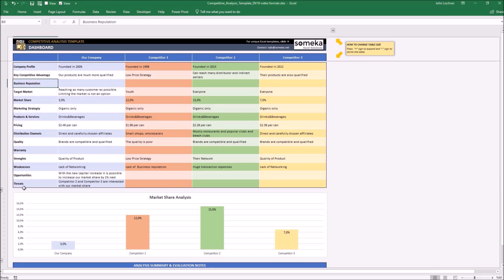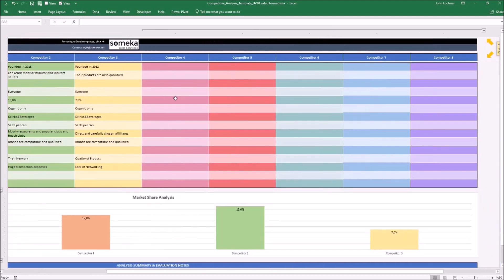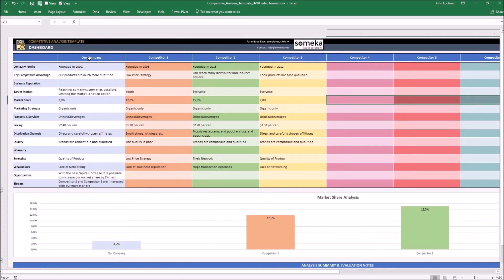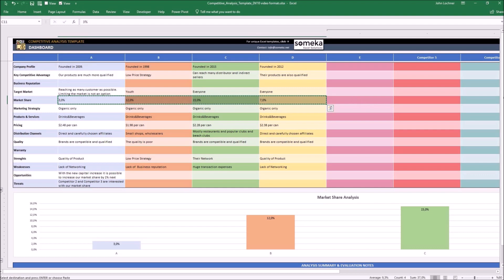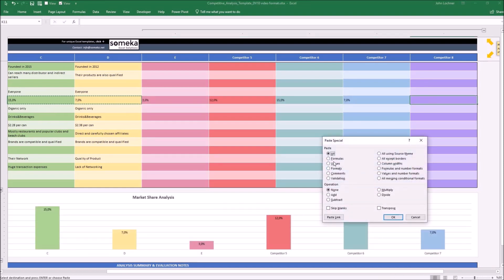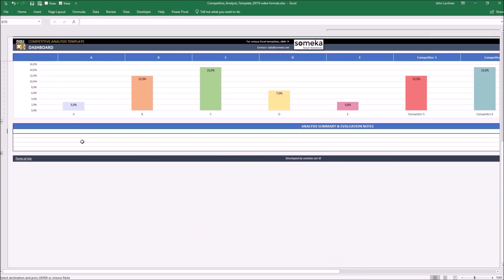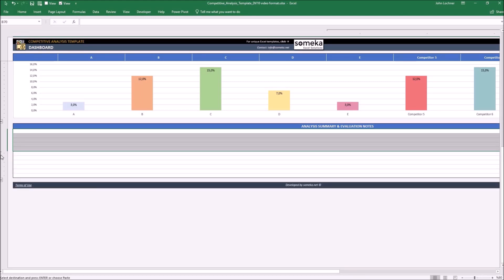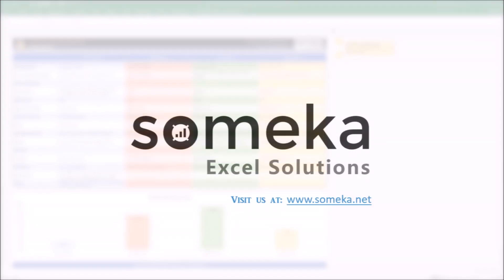Competitor Analysis Excel Template | Excel Competitive Analysis Worksheet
With this Competitive Analysis Template, you will identify your competitors and evaluate them to develop effective competitive strategies and increase your market share. The tool:

➤ Involves a systematic analysis of the market to find accurate information for each metric you determine.

➤ The visual graph of Market Share Analysis

➤ Professional opinion on the Analysis Summary & Evaluation Notes part

Competitive Analysis Excel Template;
# Easy to fill competitor analysis.
# Market Share Analysis
# Professional design for presentations